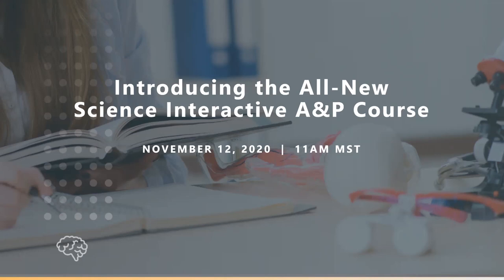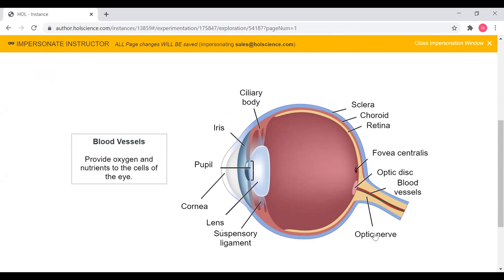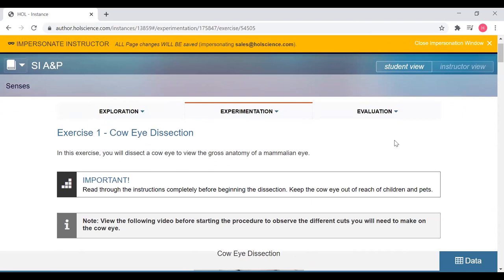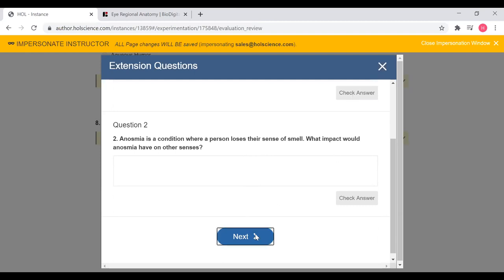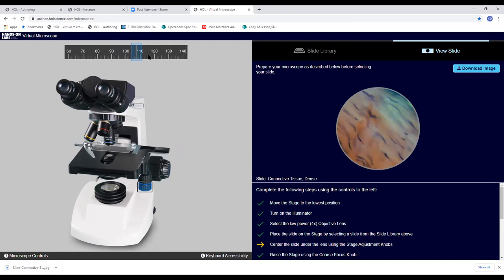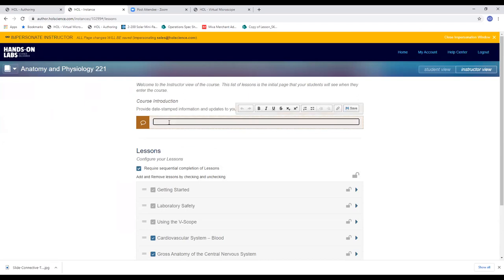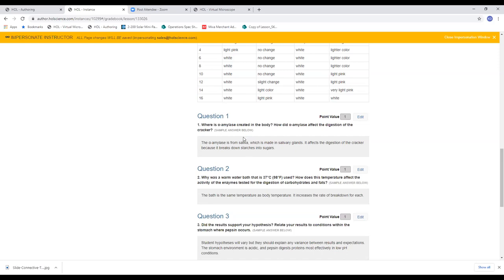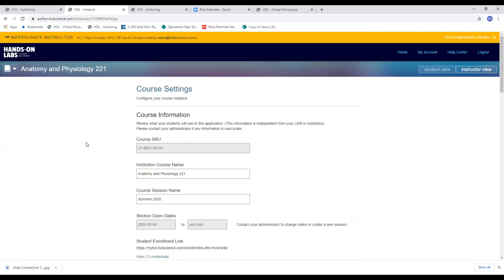Introducing the All New Science Interactive A&P Online Course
Be the first to experience the all-new Science Interactive A&P course in action! We will walk you through the updated list of lessons and features of the new content, demonstrate how to best utilize the HOL Cloud e-learning platform, and highlight the customization tools you can use to make the new A&P course your own.